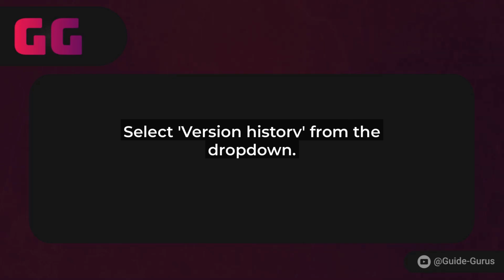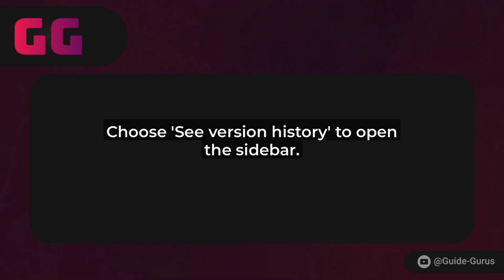How to See Google Sheets Edit History 2025